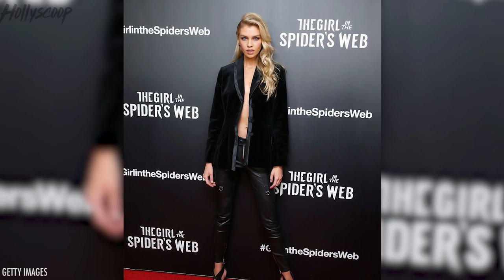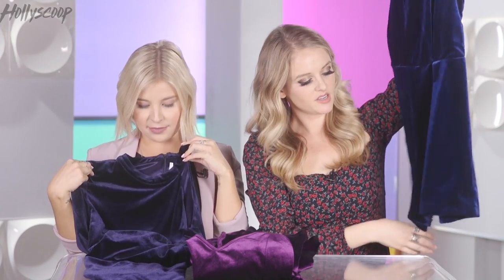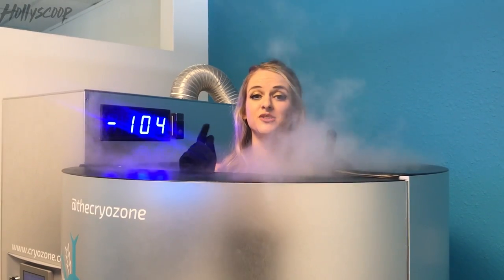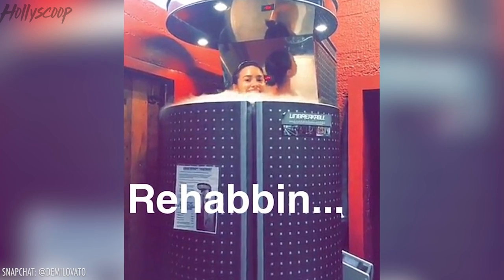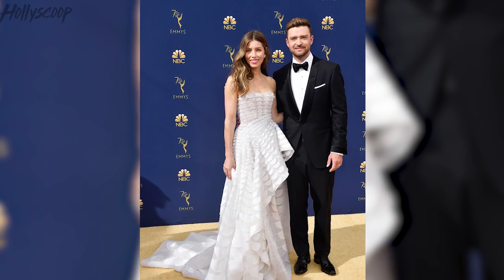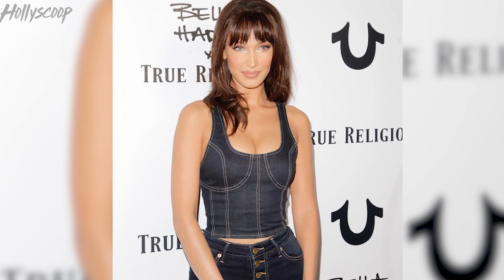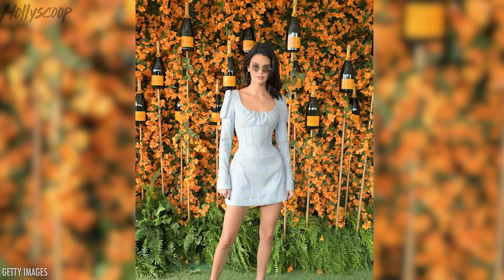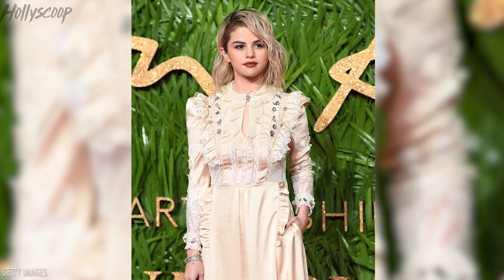VELVET Becomes HOTTEST Winter Fashion & INSIDE LOOK Into Celebrity Cryotherapy Secrets!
It’s time for some smooth operator fashion because it’s winter and you know that means incorporating silky smooth VELVET into your wardrobe! AND the winter months tend to bring on some extra baggage in the waistline.. BUT we’ve got the quickest way to shed some pounds. A TON of celebs do this to snap their body backs… it’s called Cryotherapy and I tried it… you will get an inside look! And finally… let’s kick our fashion back to English Renaissance… the new and improved corset look that is sweeping Hollywood! We are talking about all of this right now on Trending Topics.

Hollyscoop brings you the latest entertainment news and breaks down what's happening with the celebrities everyone is obsessing over! Ship Jelena? We have the coverage! Want to know more about the Camila Cabello and Fifth Harmony feud? We've got the inside scoop! We will give you all the deets on Millie Bobby Brown, Gigi Hadid, and more! We keep you up to date with the latest buzz out of Hollywood.